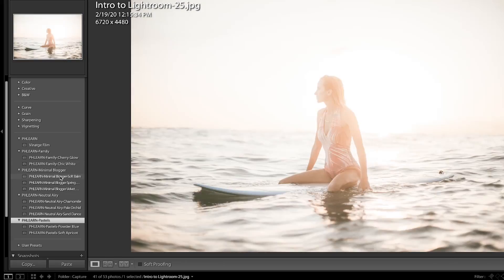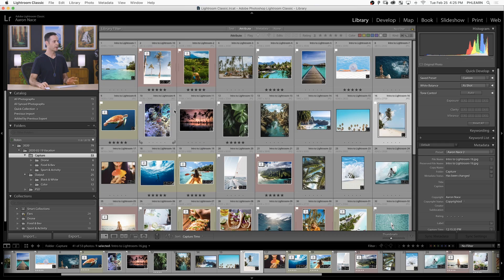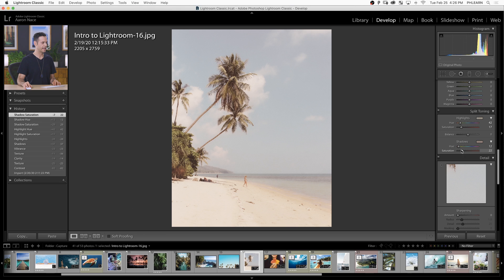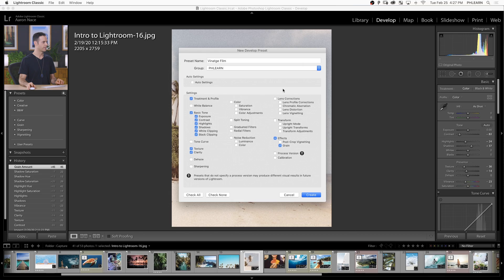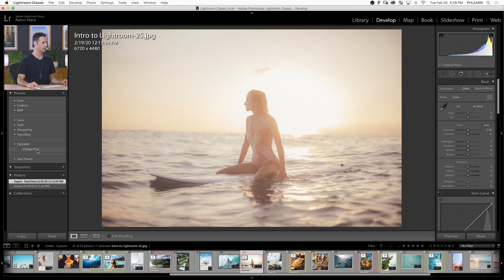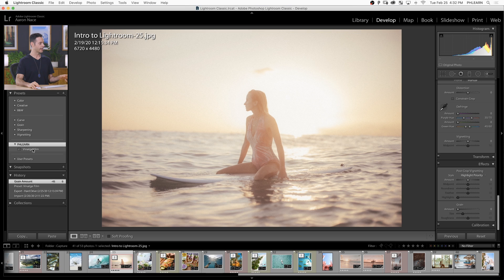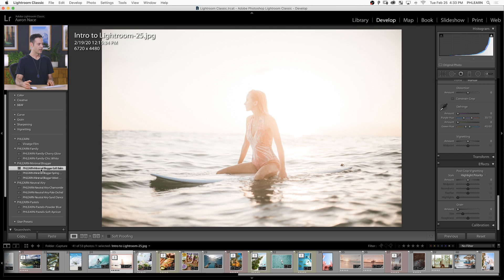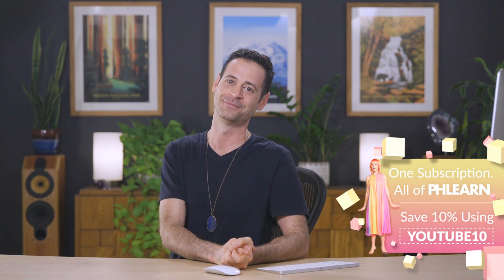How to Create Presets in Lightroom Classic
In episode 6 of our Intro to Lightroom Classic Series, we show you how to create, import, and customize Lighroom Presets! Learn how to save color and exposure settings as a new Lightroom Preset, import presets from other sources (like our FREE Sample Pack), and make additional adjustments so that they work flawlessly with any photo.

Are you a photographer/creative impacted by COVID-19? Check out these resources designed to help the creative community get through these challenging times: